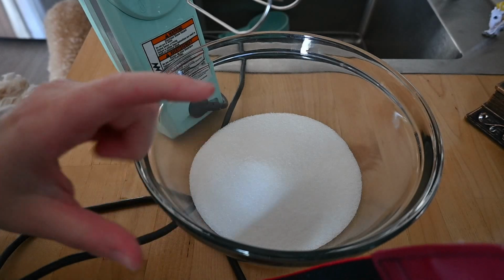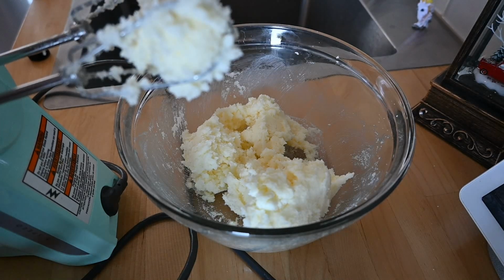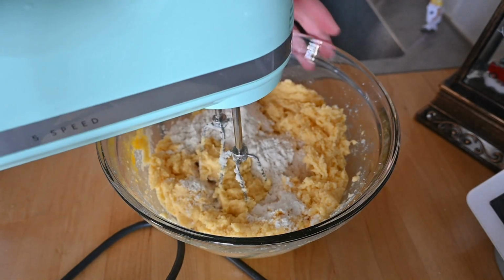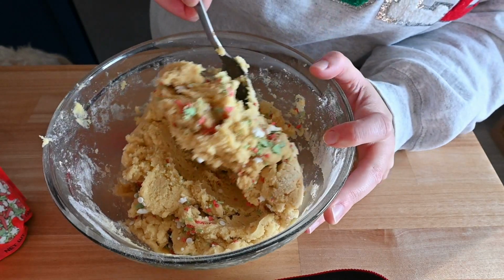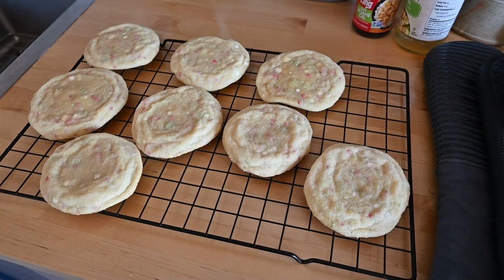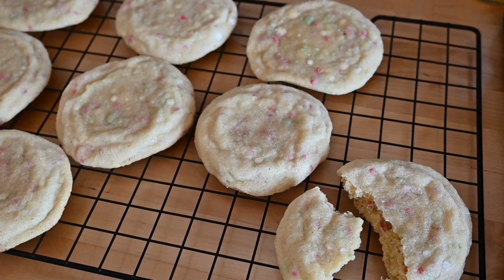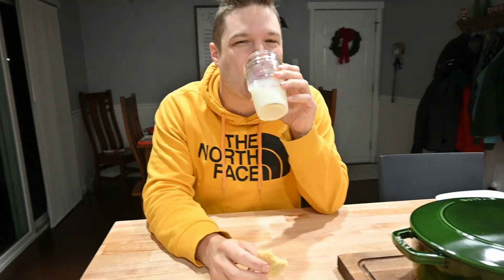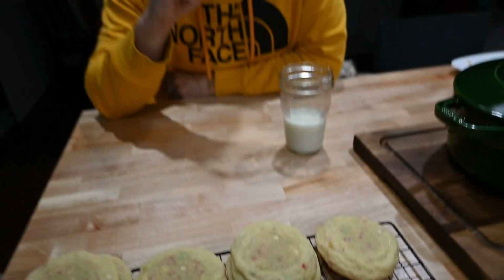This Sugar Cookie Recipe Only Takes 30 Min | Chewy Sugar Cookie Recipe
In this video, I show you how to make the most perfect sugar cookie. This sugar cookie recipe doesn't require you to refrigerate the dough. These sugar cookies are so soft and chewy and they only take 30 min to make. This recipe requires ingredients you already have in your house and they are for sure to be a hit on Christmas eve night when Santa comes around. These cookies are perfect for an office Christmas party or for any holiday event.